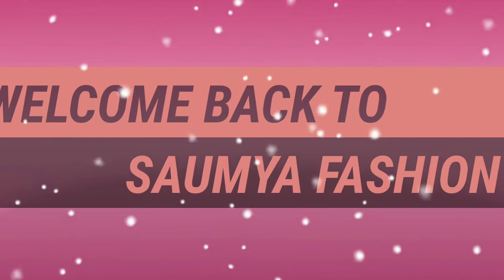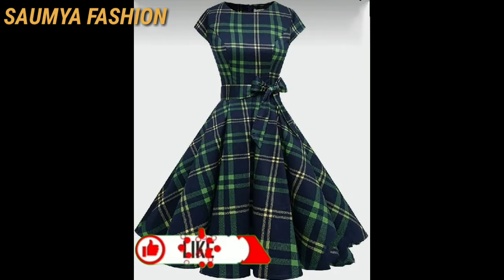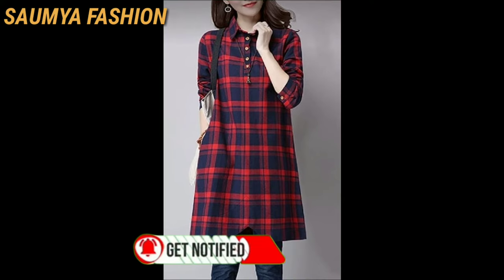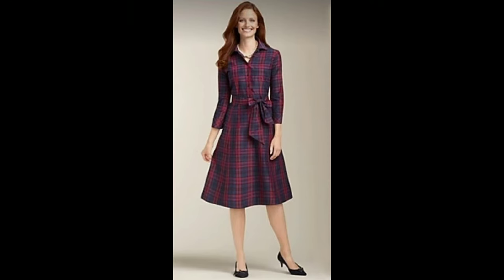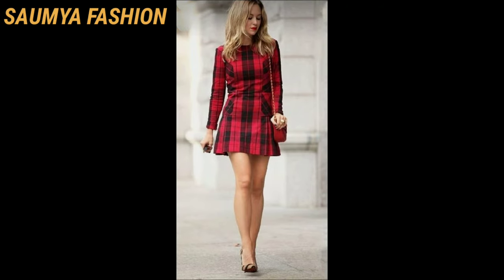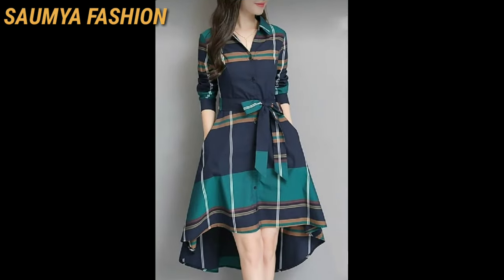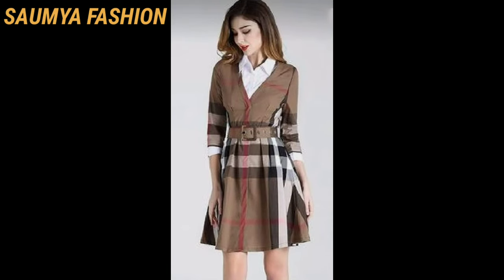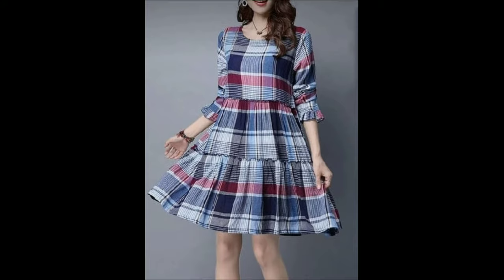Check Print Cotton Casual ALine Frocks Designs 2021/Check Print Skater Dresses/Summer Frock Ideas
Friends Aaj Ki Video Me Main Apke Liye Check Print Cotton Frocks Designs Ideas Add Kr Rhi Hu.

@Saumya Fashion